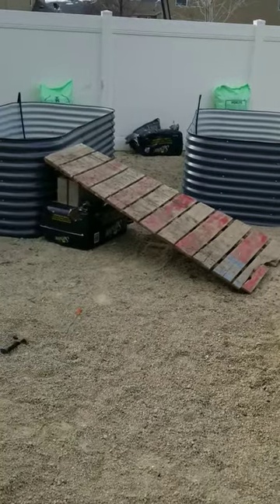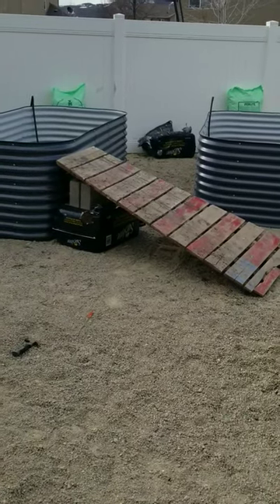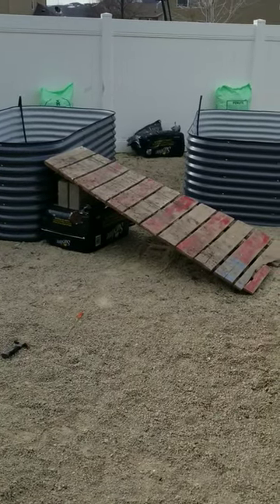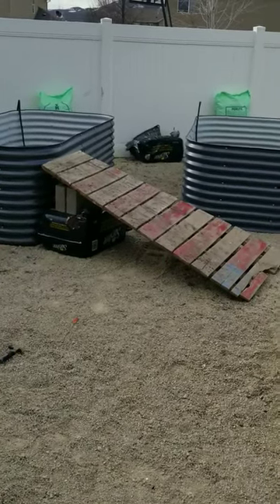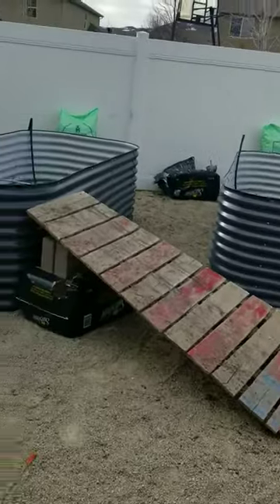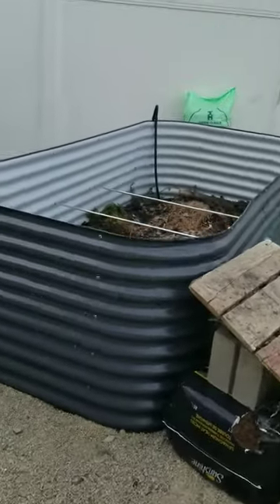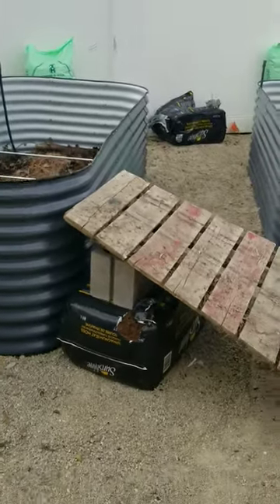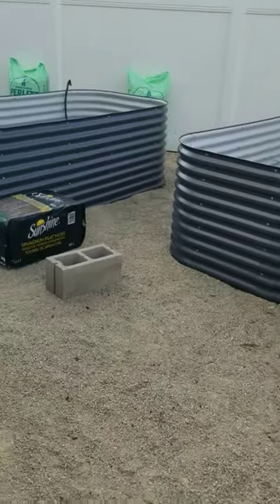Tip on using a ramp to fill garden boxes with a wheelbarrow for tall garden boxes.